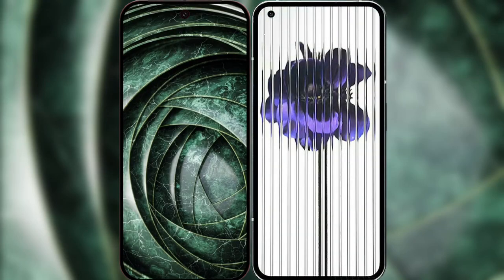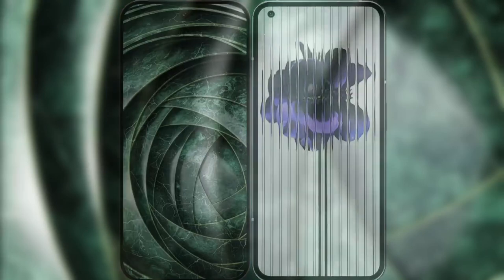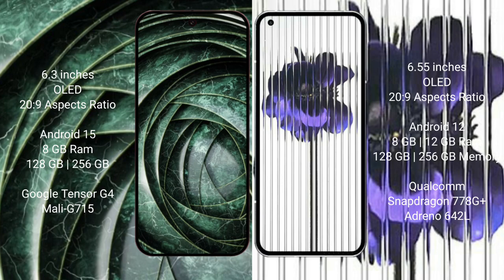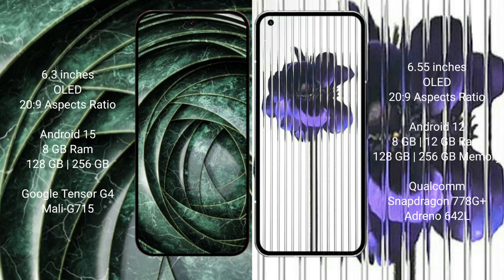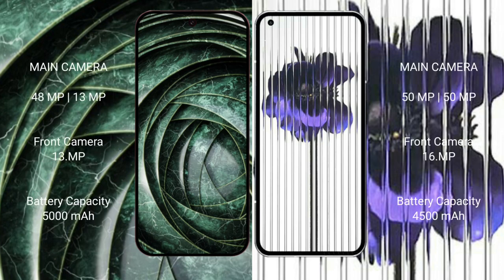Google Pixel 9A vs Nothing Phone 1 Review